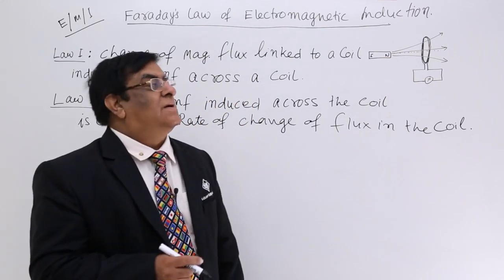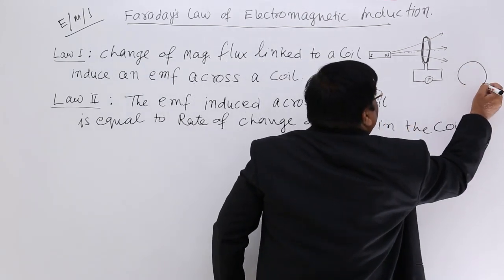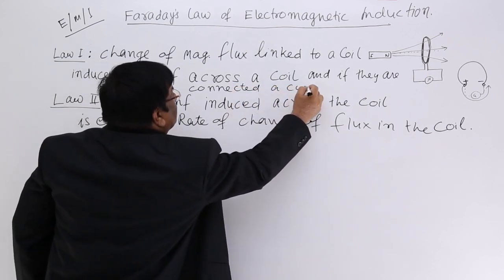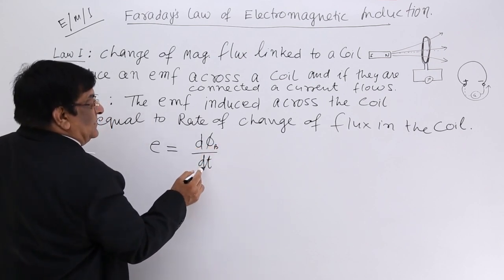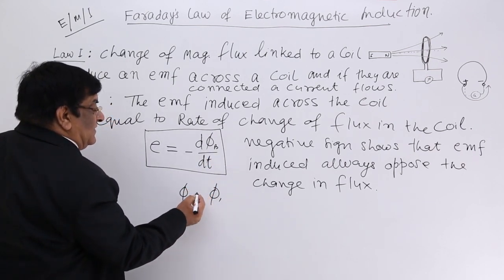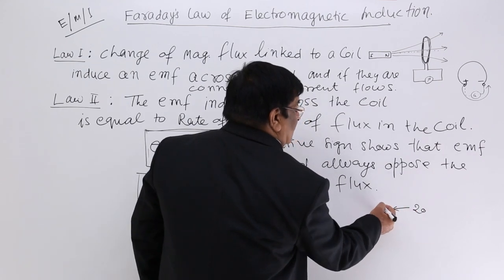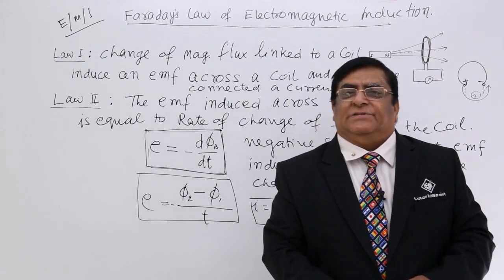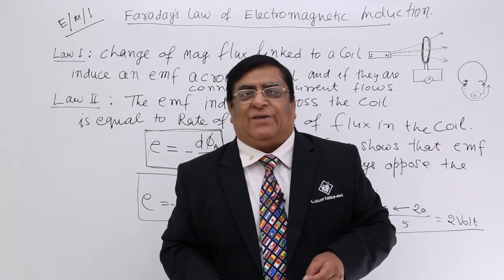Class 12th– Faraday's Law of Electro Magnetic Induction | Electromagnetic Induction |Tutorials Point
Faraday's Law of Electro Magnetic Induction